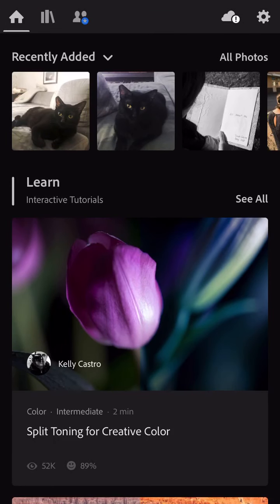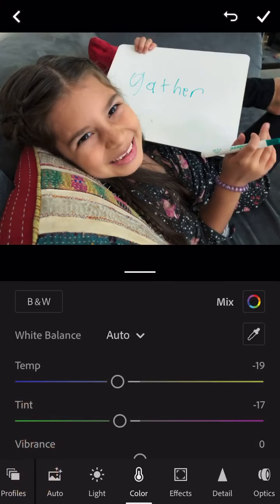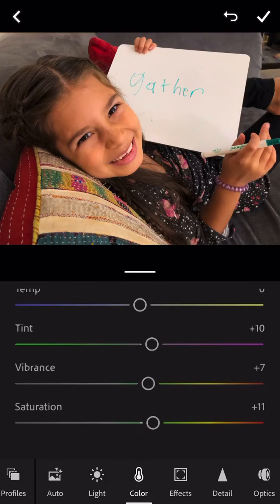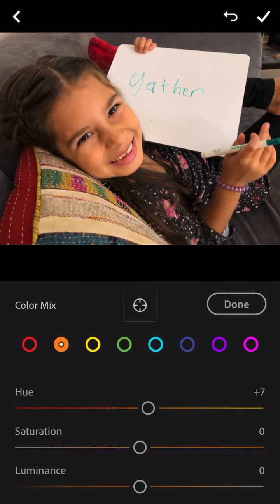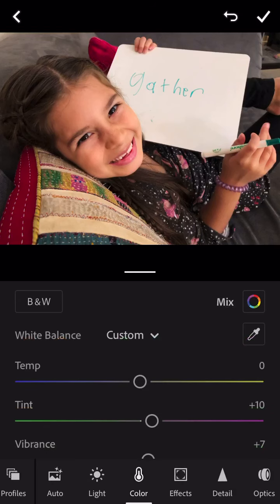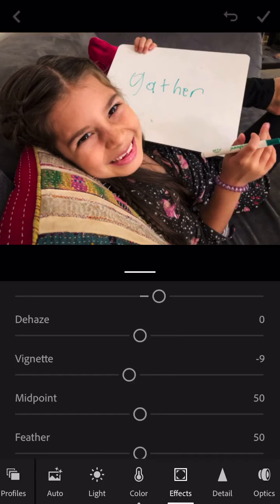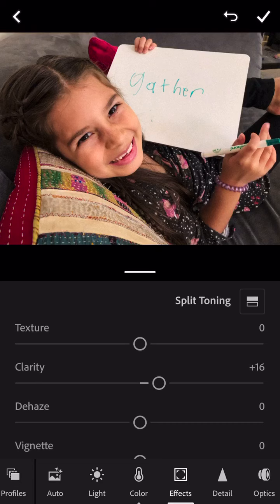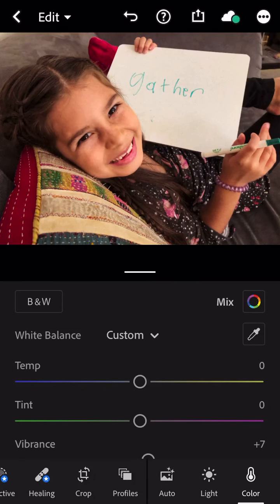trim 6E7D9BE0 D0D4 478A 805D F00E582D3447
Lightroom Mobile demo video 2